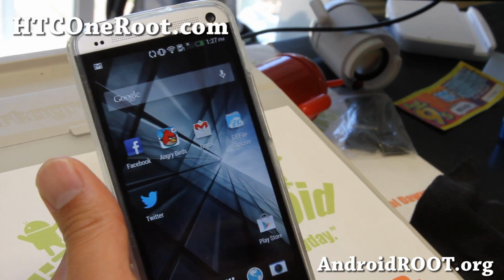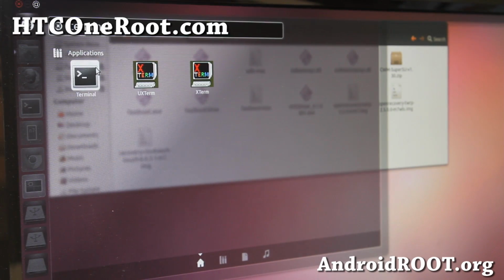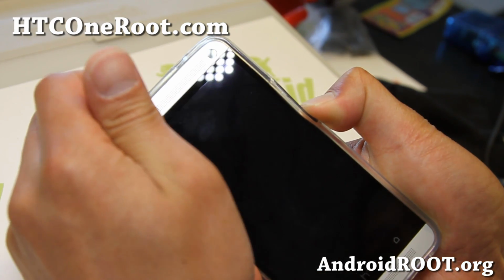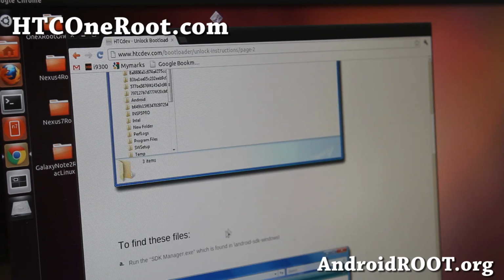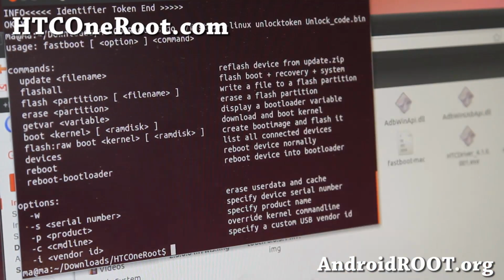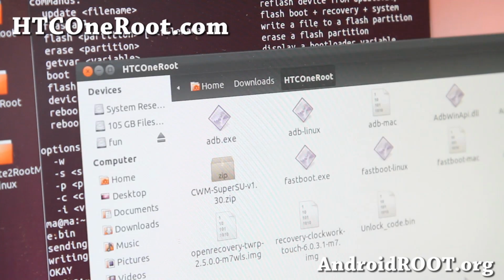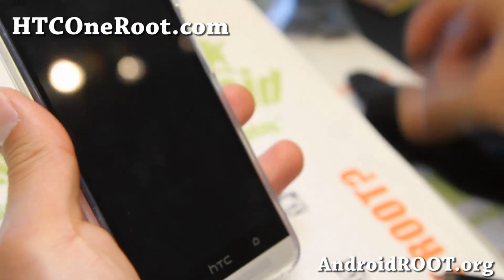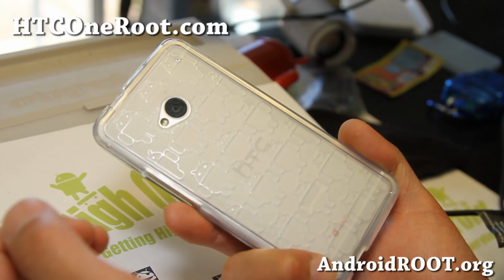How to Root HTC One on Linux/Ubuntu!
Here's how to root your HTC One on Linux/Ubuntu!

If you are high on Android, please like our Facebook